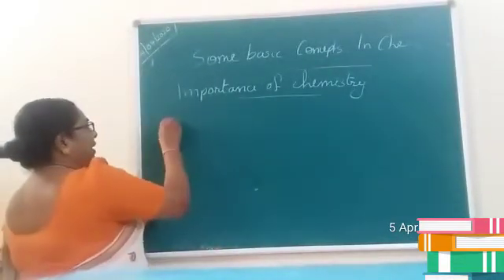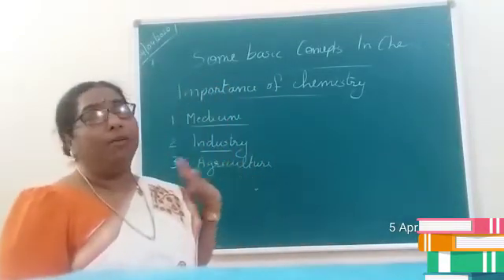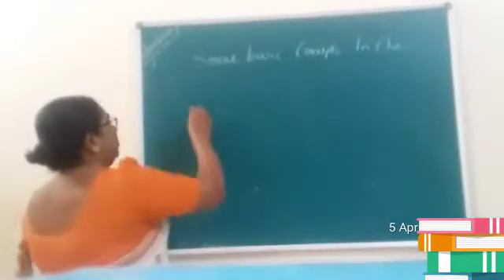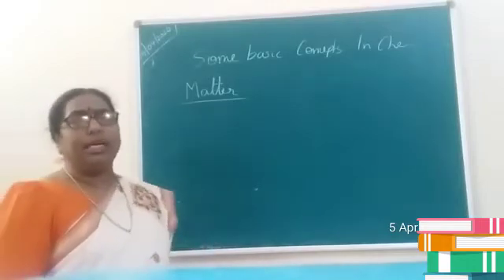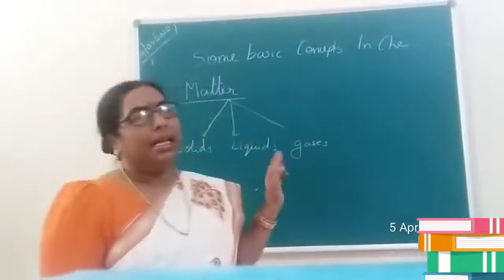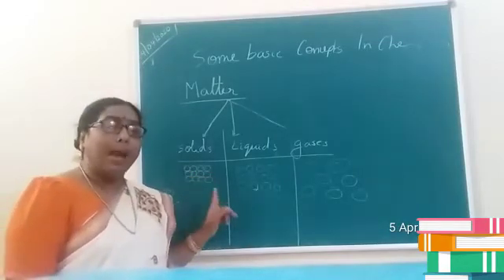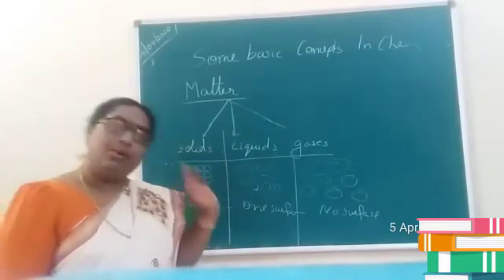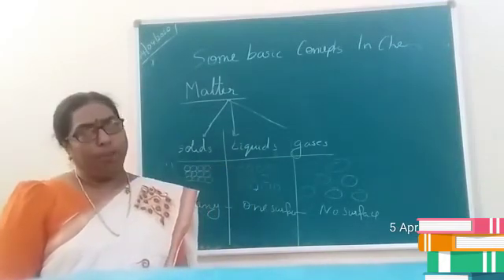CBSE | CLASS 11 | Some Basic Concepts of Chemistry | Part 2